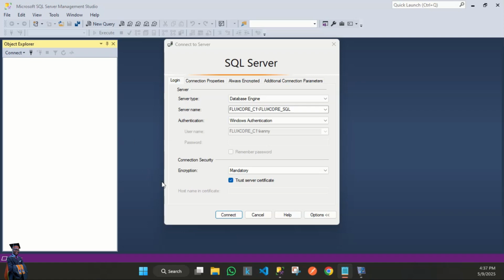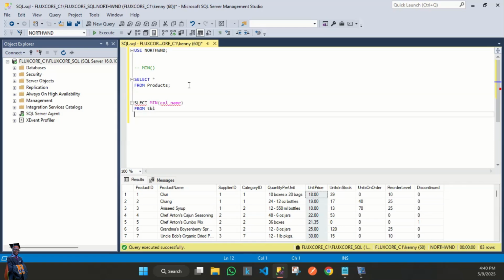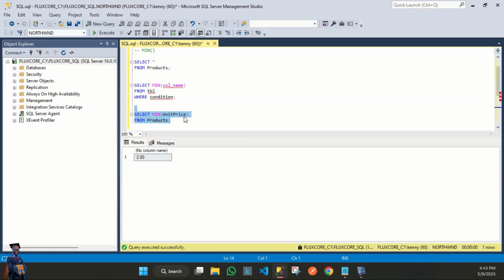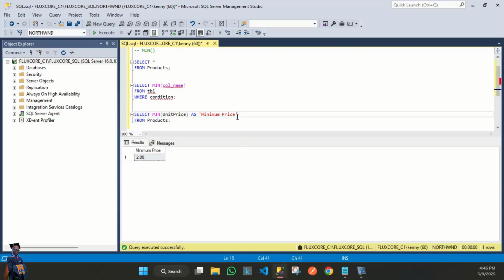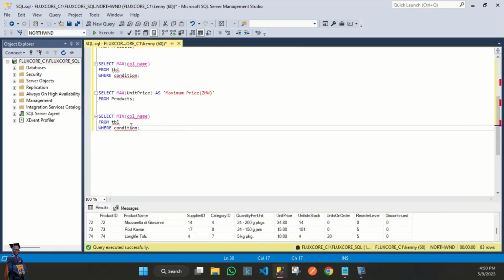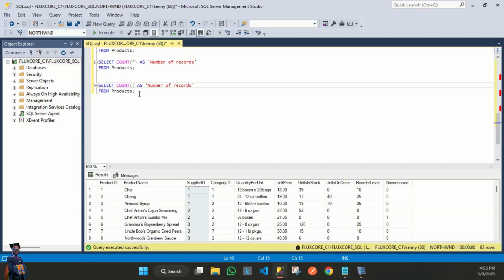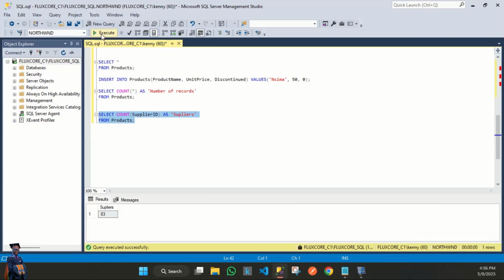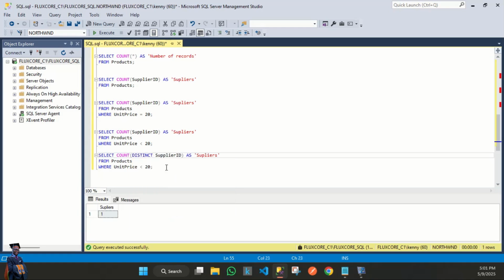11. SQL Aggregate Functions Part 1: MIN(), MAX(), COUNT()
In this video, we explore essential SQL aggregate functions — MIN(), MAX(), and COUNT() — used to summarize data in powerful ways.

📌 What you'll learn:

How to use MIN() to find the smallest value in a column

How to use MAX() to find the largest value

How COUNT() works to count rows or non-null values

Practical use cases with real examples using the Northwind database

🧰 Tools Required:

SQL Server

Northwind Sample Database

💬 Drop your questions below — I’ll respond and help!